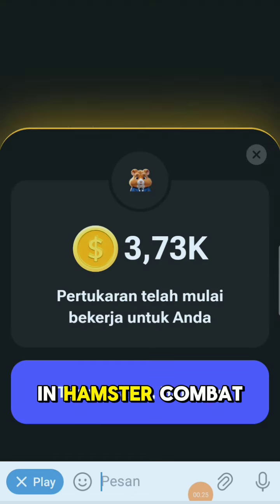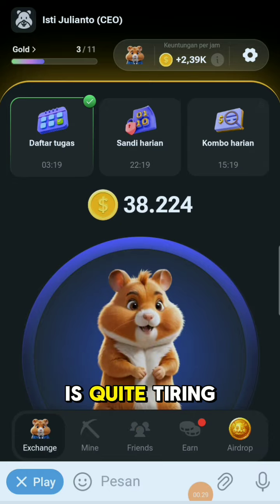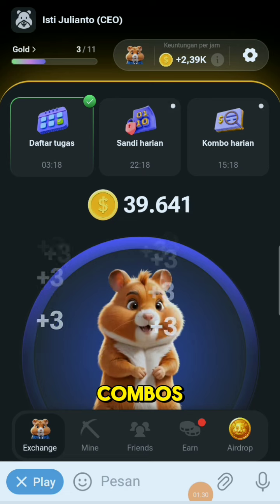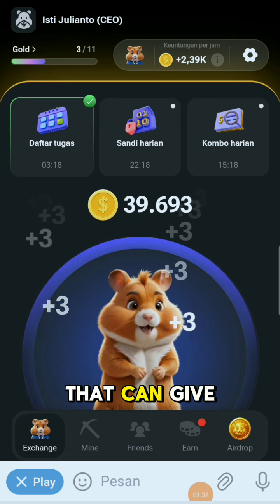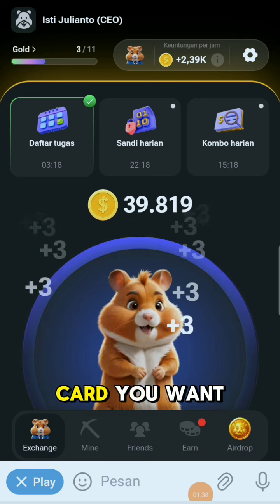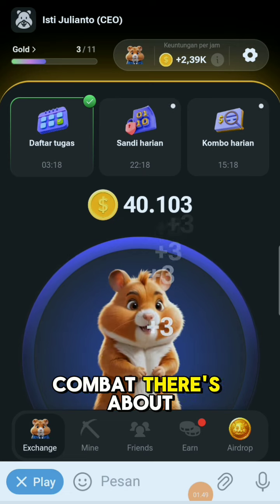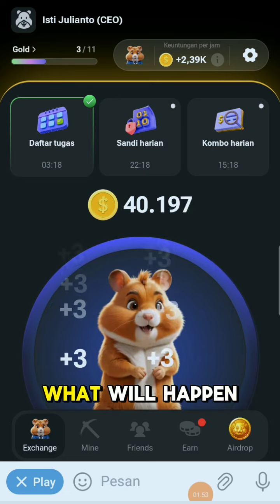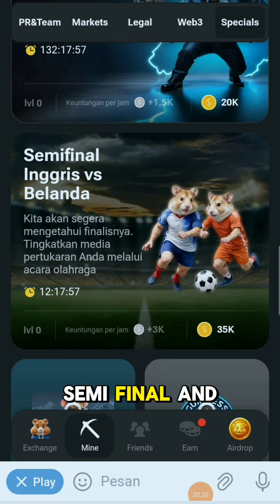Hamster Kombat Daily Chiper second day: Buy Daily Combo Special Card l Gameplay l Hamster Kombat